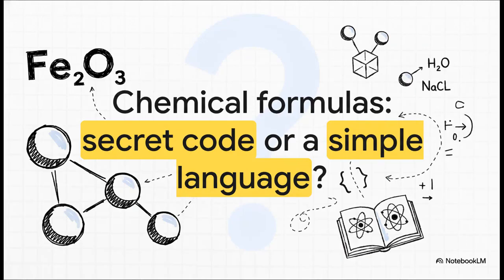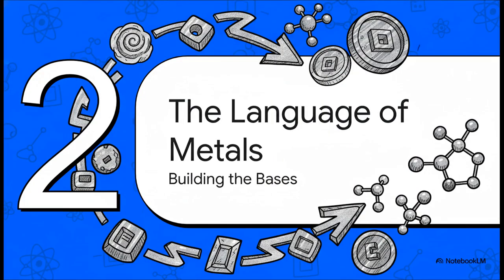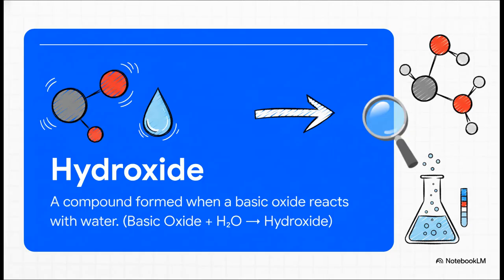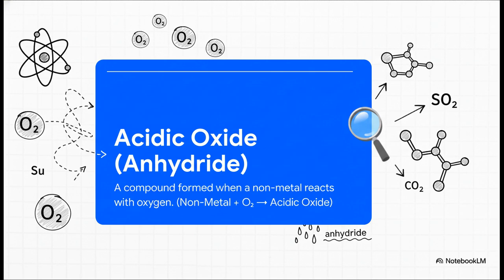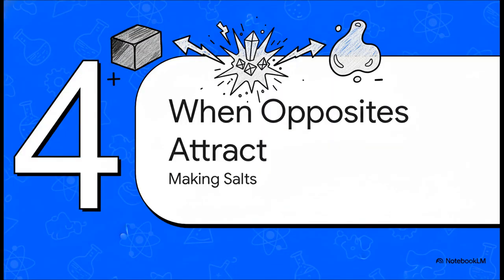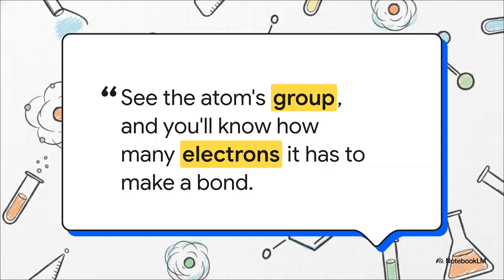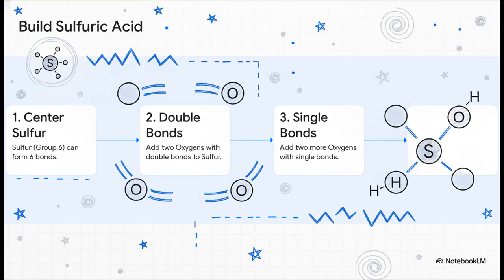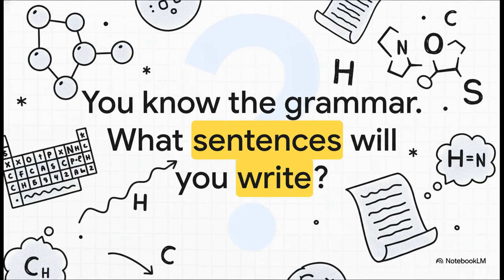Basic Chemistry Lesson – Nomenclature and Structural Formulas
This is the simplified version of the Italian video that you can find on the channel.